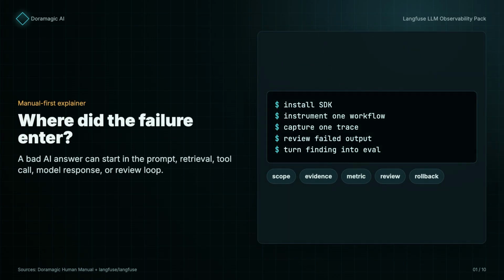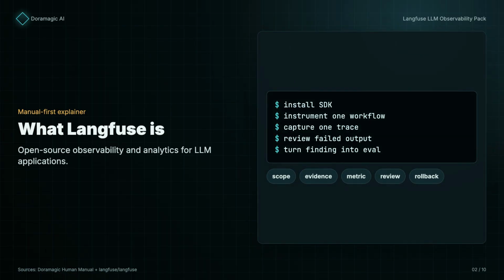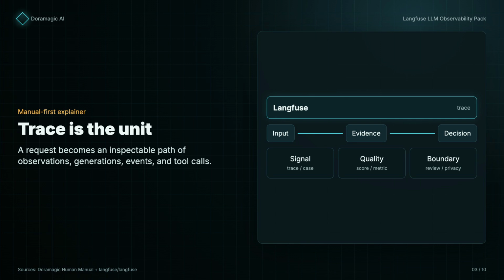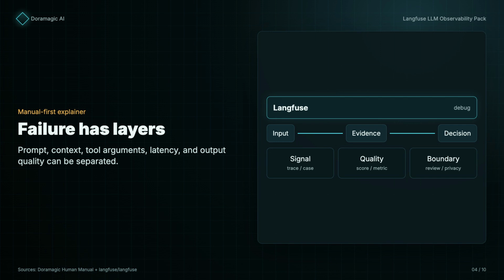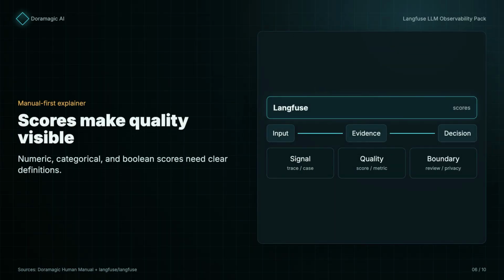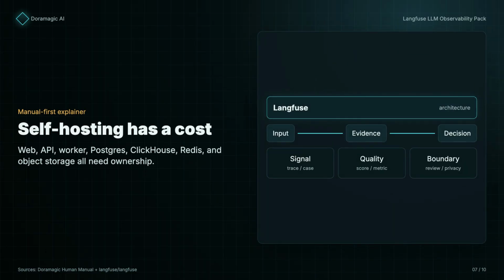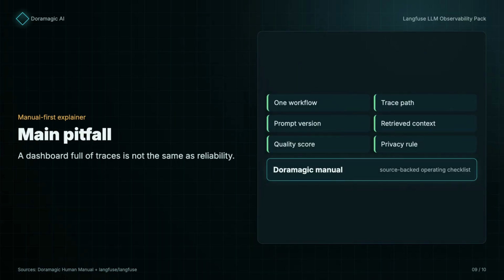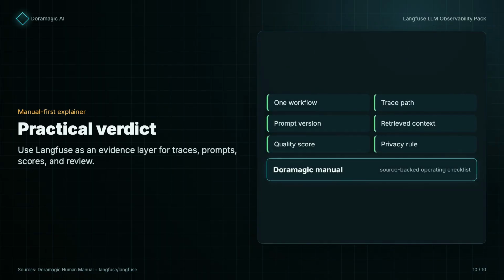Langfuse Explained: LLM Observability Without Guessing What Broke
A practical Doramagic explainer for Langfuse: traces, observations, prompt management, scores, analytics, self-hosting boundaries, and why LLM apps need observable failure paths before they are trusted.

This video uses the Doramagic Human Manual as the knowledge spine. It focuses on Langfuse as observability infrastructure for LLM applications, not as a magic dashboard that automatically makes an AI system reliable.

Key boundary: Langfuse can capture traces, scores, prompts, and analytics, but teams still need clear evaluation criteria, retention rules, privacy boundaries, and review habits.